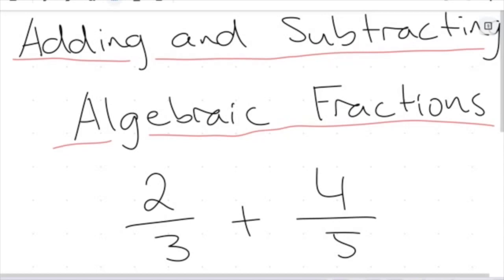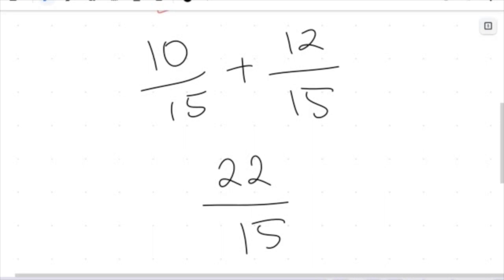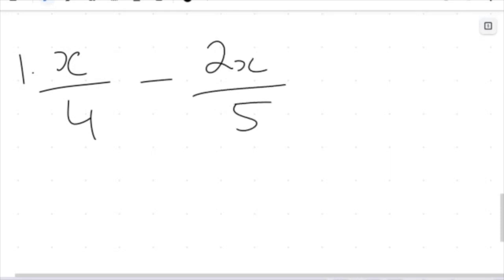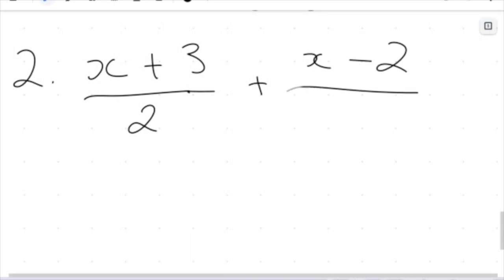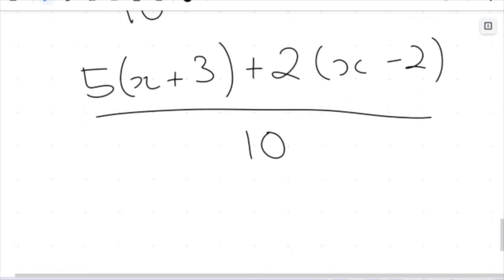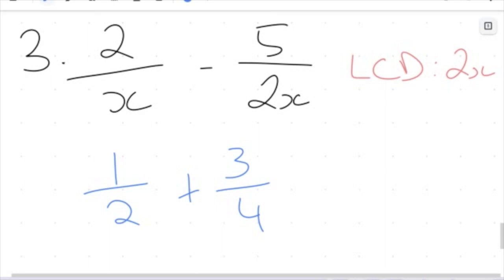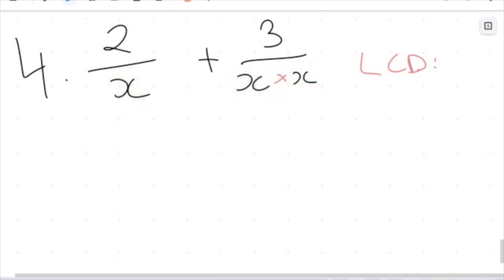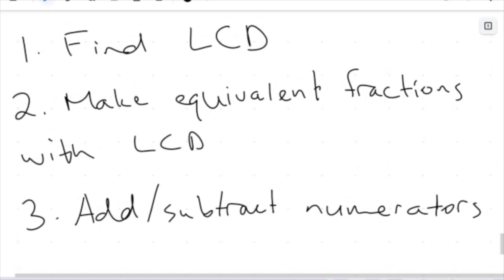Adding and Subtracting Algebraic Fractions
In this video we will learn how to add and subtract algebraic fractions.